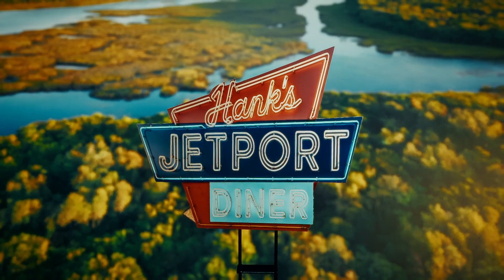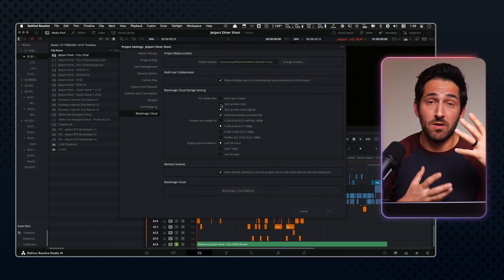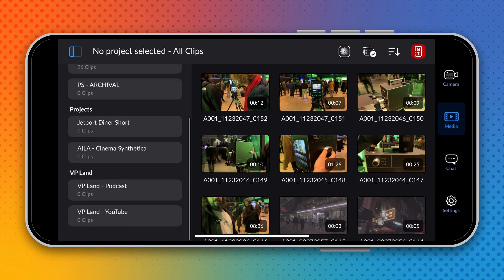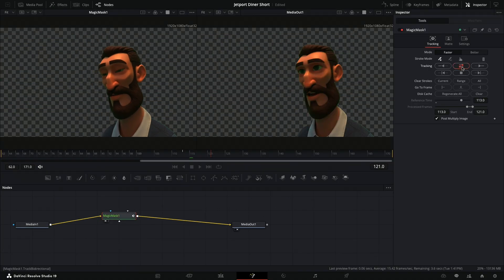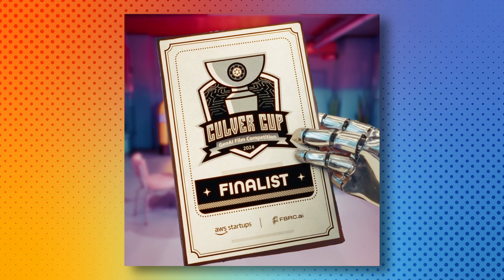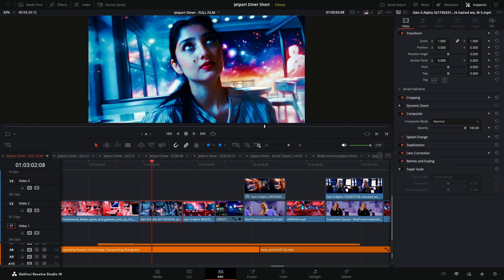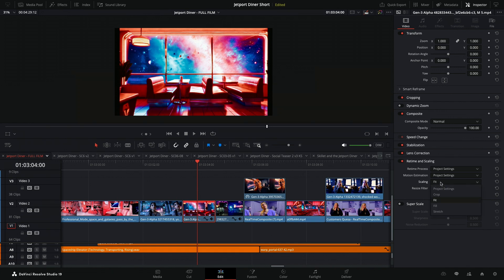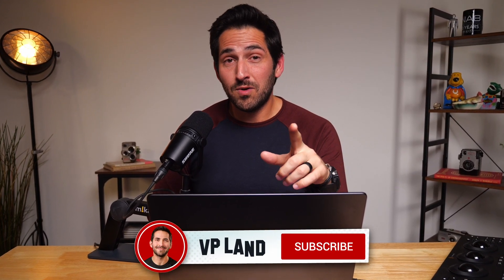Top 5 Time Saving Collaboration Features in DaVinci Resolve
In this video, we break down the five essential features of DaVinci Resolve that enabled us to create 'Skillet and the Jetport Diner' with a completely remote team in just 3 days for Amazon's Culver Cup AI film competition.

Level up your creative video toolkit with our free newsletter. Your guide to AI, virtual produciton, and beyond.

📺 MORE VP LAND EPISODES

📝 SHOW NOTES & SOURCES

Behind the Scenes: Tools to Create an AI Animated Short

⏱ CHAPTERS

00:00 Intro
00:49 Cloud Collaboration
04:09 Camera to Cloud
06:15 Magic Mask
11:36 Superscale
15:36 Color